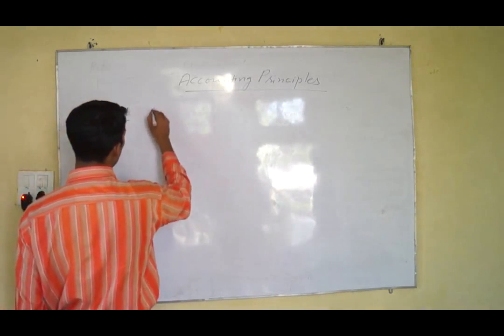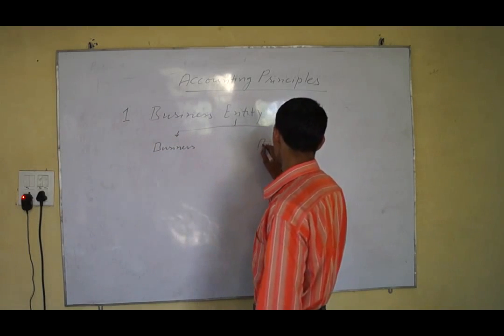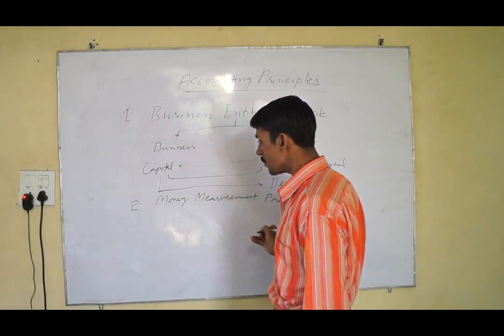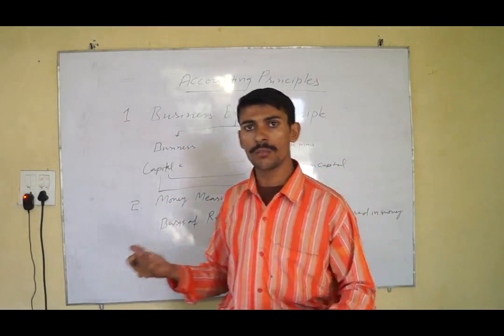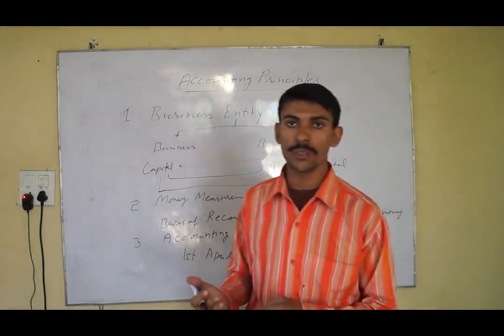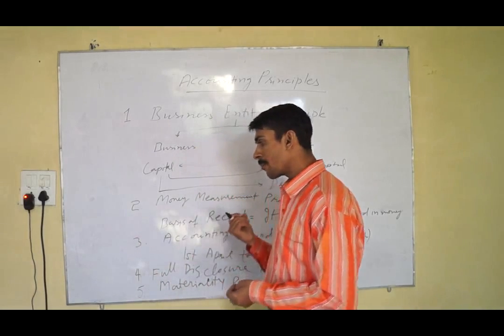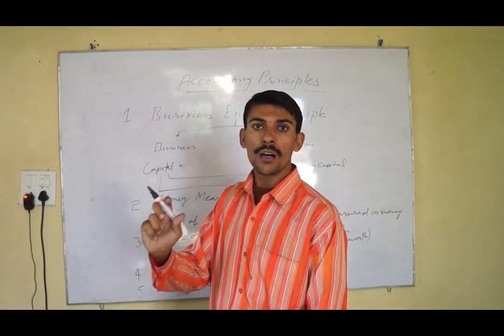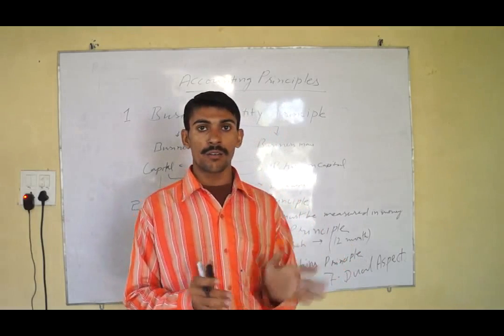Accounting Principles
This lecture is the part of basic accounting lecture series. This lecture is for dummies in accounting area who do not know the a,b and c of accounting. In this lecture, we will explain the main accounting principles.